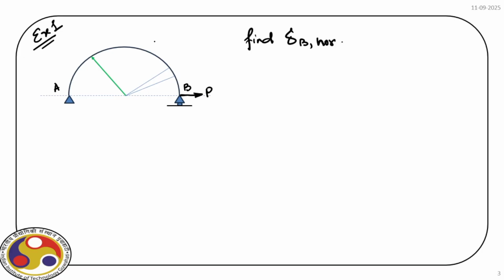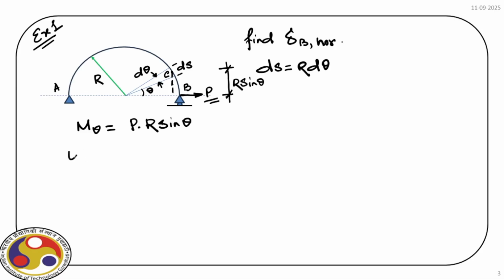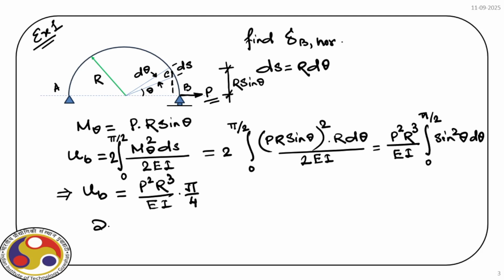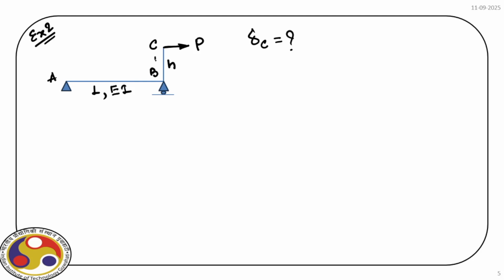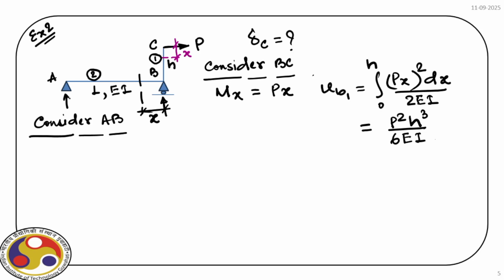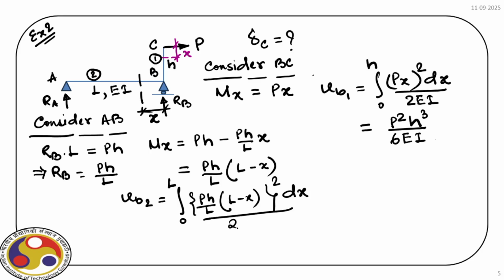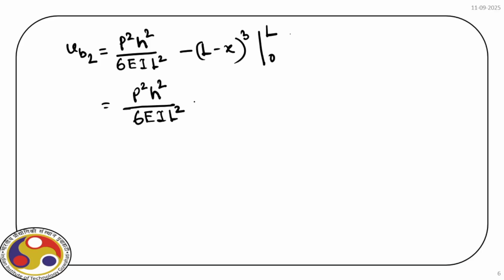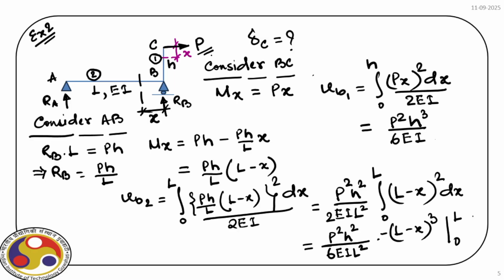Lec 41: Castigliano's theorem example